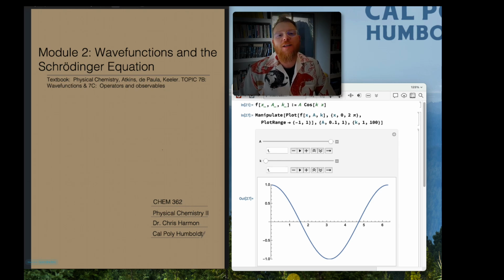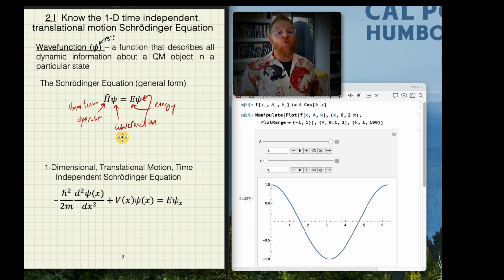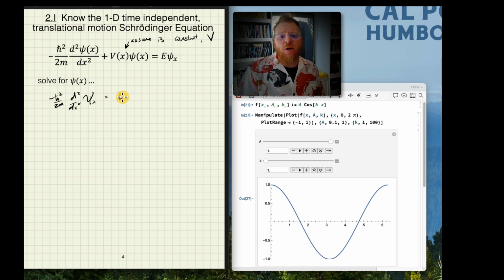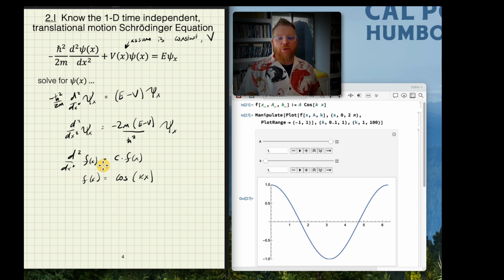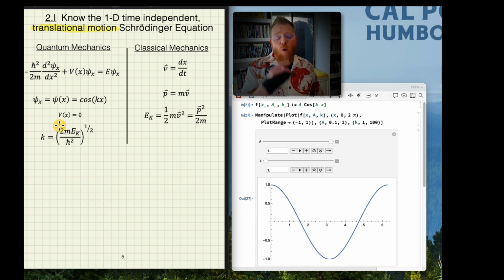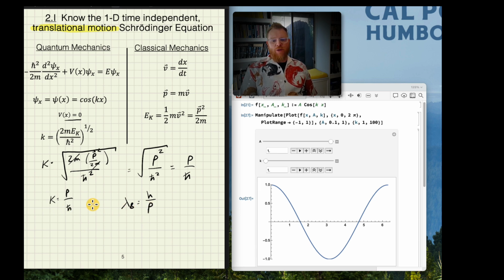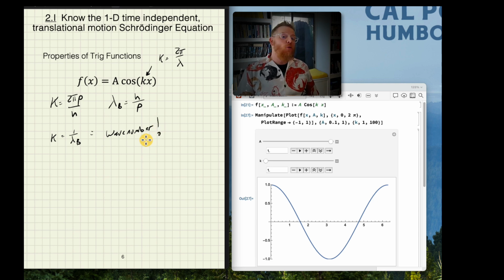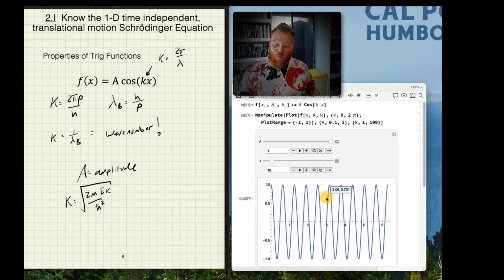CHEM 362 S25 Lecture 2.I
Learning Goal:  Know the 1-D time independent, translational motion Schrödinger Equation